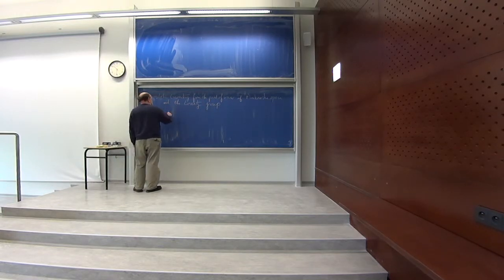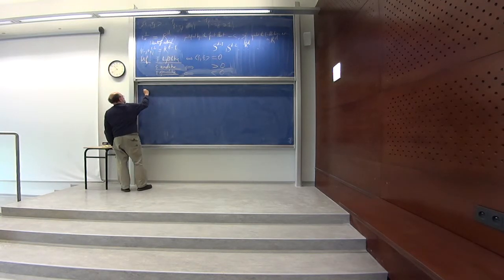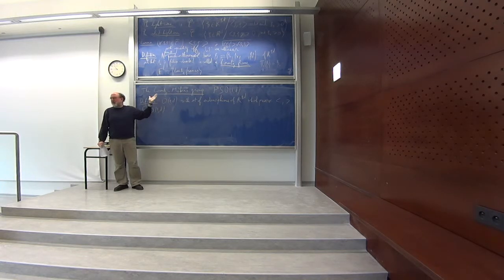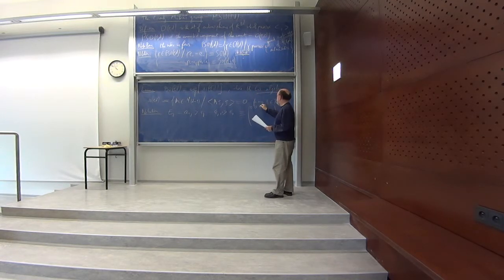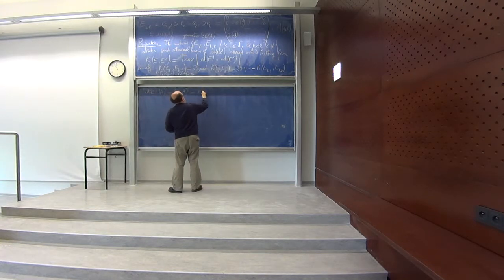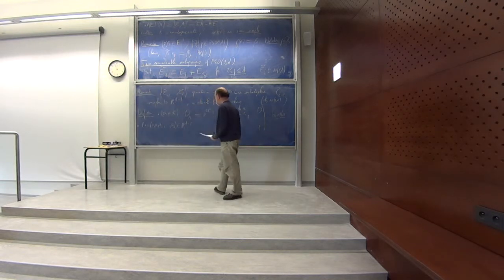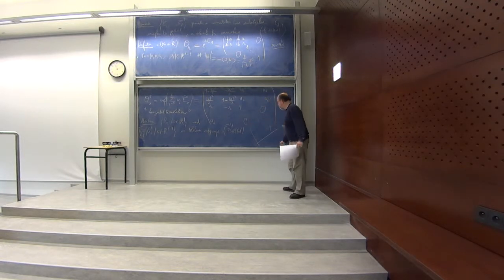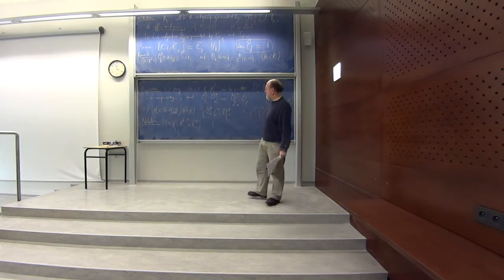Hyperbolic geometry from the point of view of Minkowski space and the Lorentz group, Lecture 1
Jacques Franchi (Strasbourg)
Hyperbolic geometry from the point of view of Minkowski space and the Lorentz group.